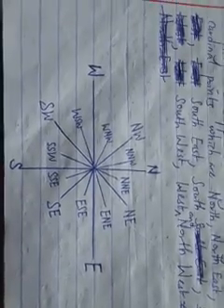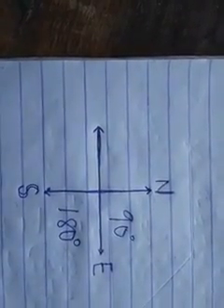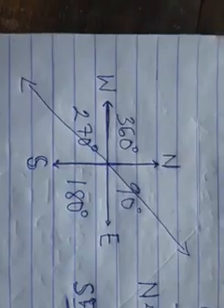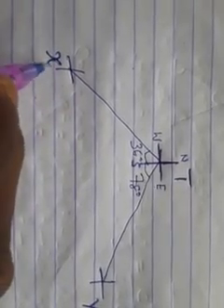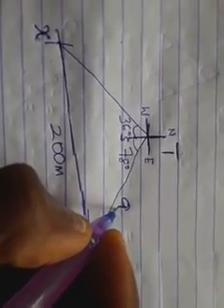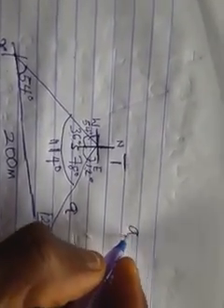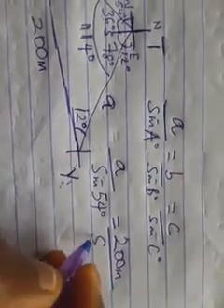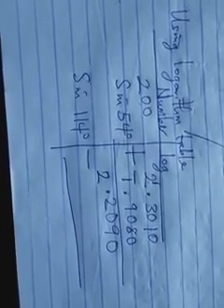Bearing and Distance